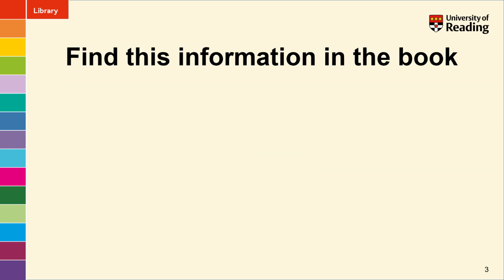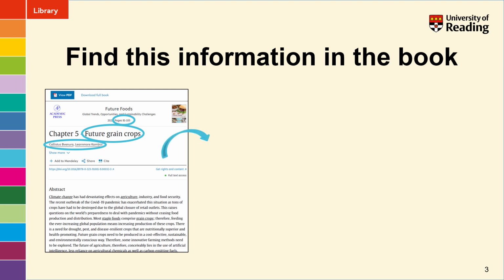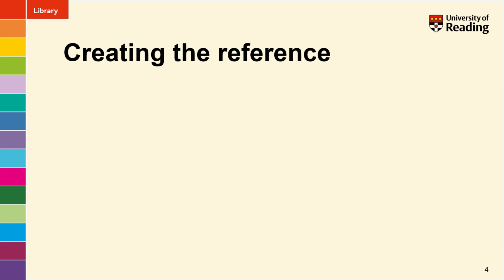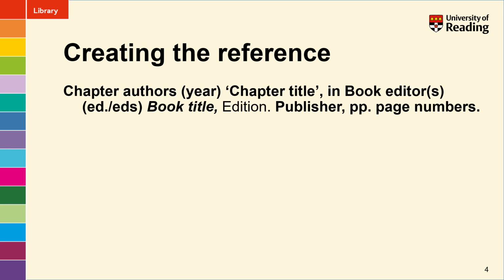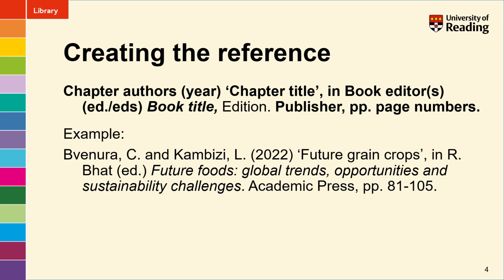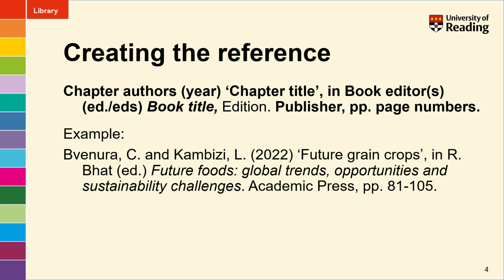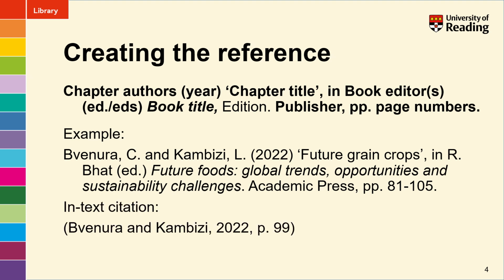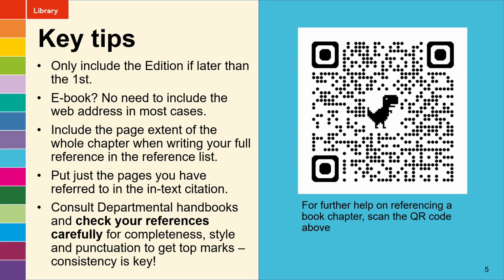How to reference a book chapter 2026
A short step-by-step intro to referencing a book chapter in the Cite Them Right Harvard style.

00:00-00:25 What do you need for a reference
00:26-01:14 Find this information in the book
01:15-03:47 Creating the reference
03:48-04:47 Key tips
04:48-05:22 Further help